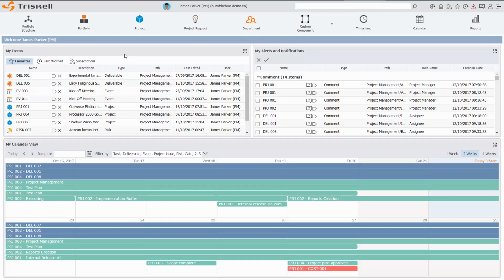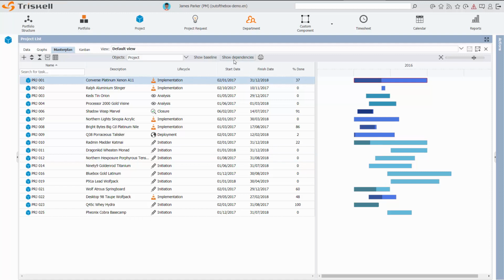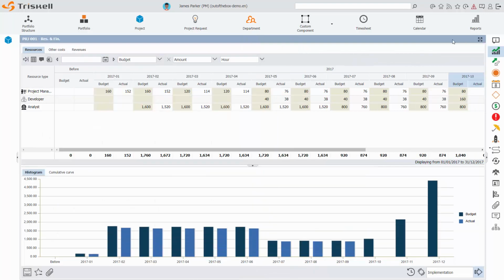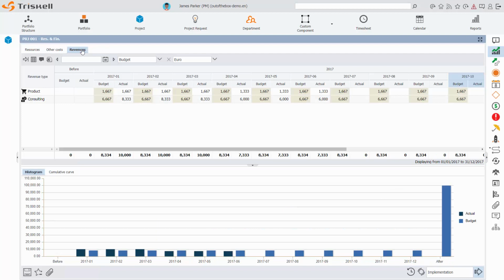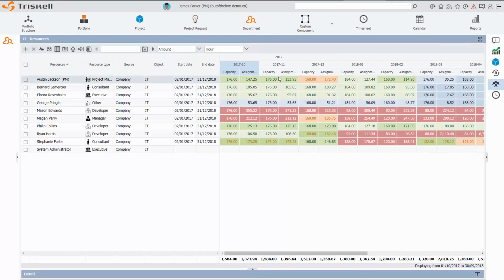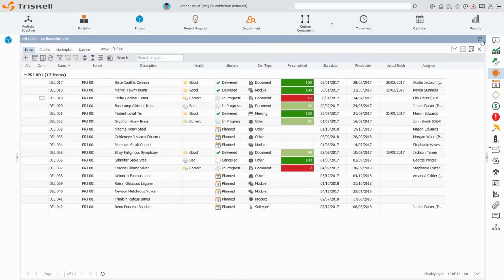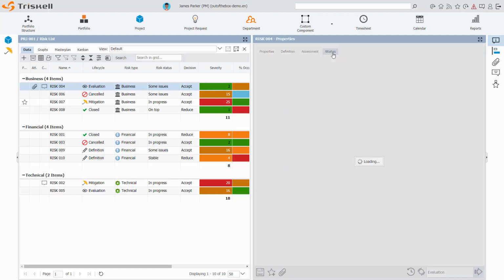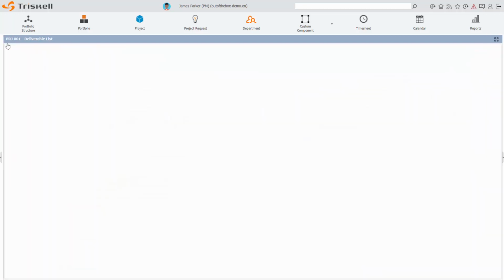PPM-Factory-Xpress-Project-Manager-2017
Triskell PPM-Factory Product demo Xpress PM - Project Management